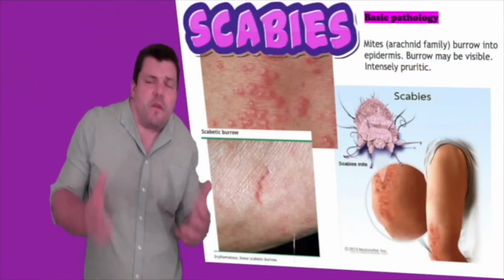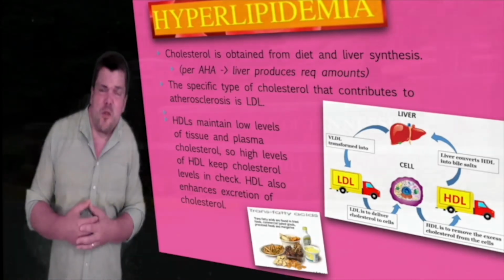Making a Video Lecture and Delivering It with Pizzaz (Just in Time Teaching Tip #4)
Jason Kiernan of the College of Nursing shares their experience with “Making a Video Lecture and Delivering It with Pizzaz,” used during the fall 2020 semester.

For more information on ways to implement this and related effective teaching strategies from UT faculty,